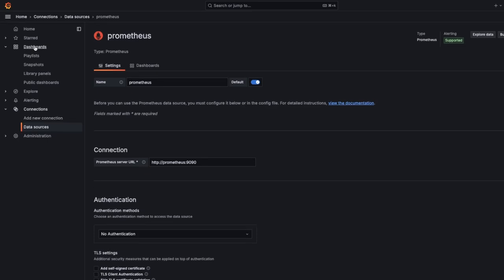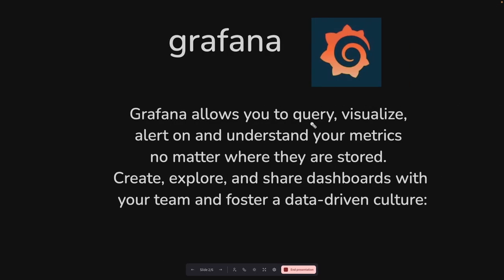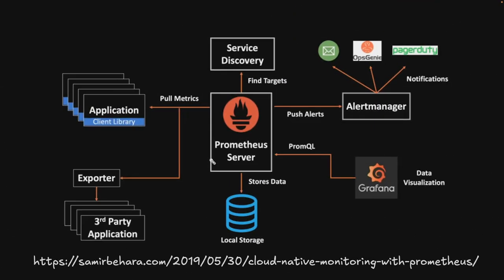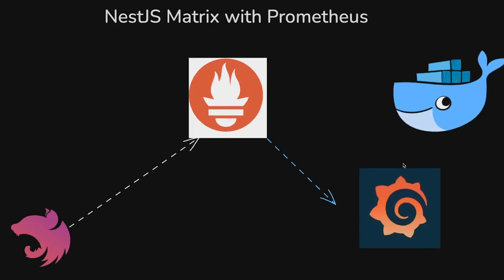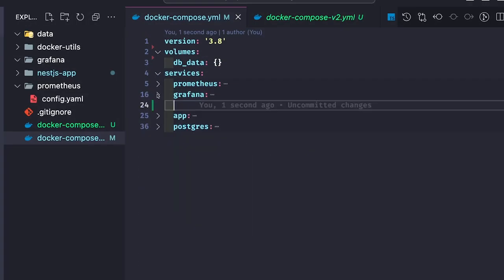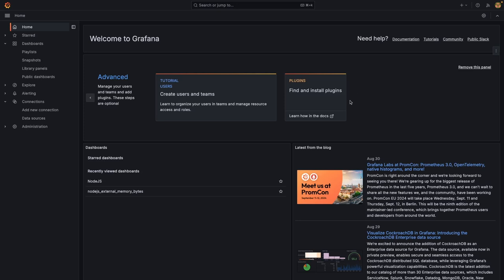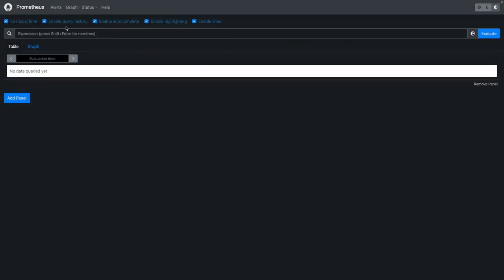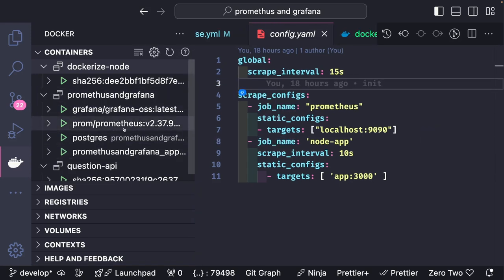Nest.js Metrics - Prometheus & Grafana Tutorial #03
Scale Nodejs Nestjs with Prometheus & Grafana Metrics series #01
This Video is a Part 1 of this small series which talk about our plan to Integrate grafana with nestjs
We will look at how to expose metrics from our Nest.js application and get them scraped by Prometheus server  which can be visualized by grafana dashboard charts

This series is talking about collecting the matrics of your apis and visualizing them in grafana charts

- Introduction on Grafana and prometheus
- Scrape API matrics from nestjs to prometheus
- setup docker container for nodejs and postgres
- setup docker container for grafana and prometheus
- Integrate Prom Query with nestjs and prometheus
- Integrate Grafana with prometheus
- Create custom dashboard and charts with Grafana for nestjs application

By the end of this series, you'll have a solid understanding of how to leverage Prometheus & Grafana to effectively monitor and scale your Node.js NestJS applications.